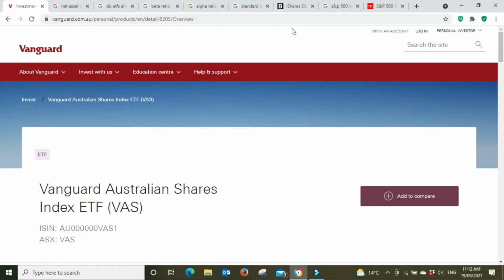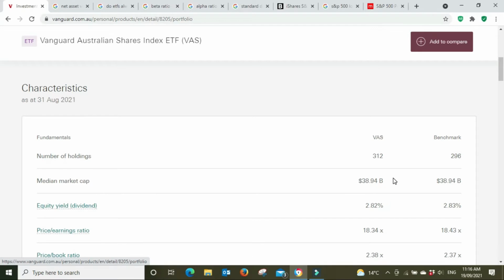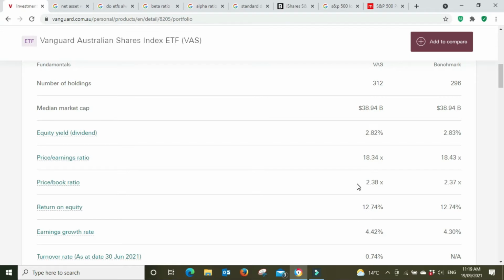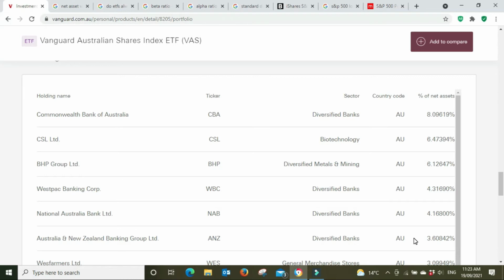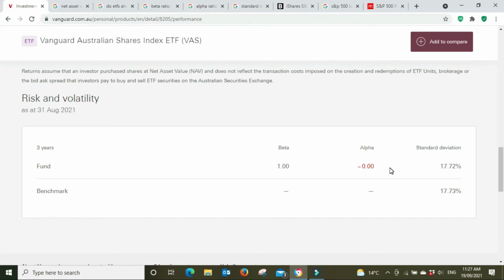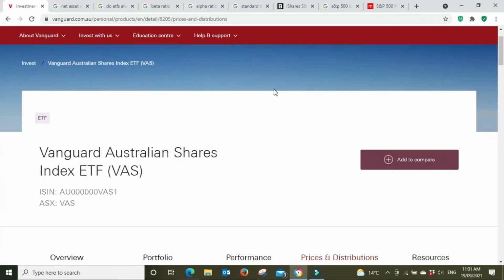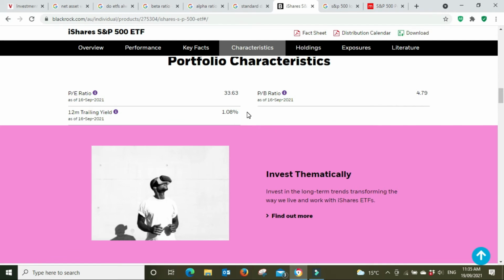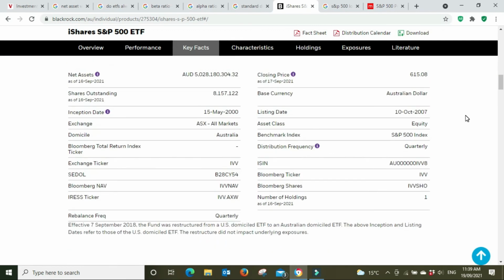How to Analyse an ETF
ETFs can be a great place to start for new investors. Exchange Traded Funds (ETF) are basically a managed fund that is listed on the stock exchange enabling you to buy like you would a regular share. The ETF fund managers provide pretty good information on their websites that will enable you to make an informed choice as to whether the ETF is right for your portfolio.
There are many different ETF options available on the market so you can almost surely buy something that suits your investment strategy.

In this video we will look at the websites for ETF's provided by Vanguard and also BlackRock iShares; more specifically:
- VAS (Australian top 300 companies)
- IVV (US top 500 companies)

We will cover off a bunch of different ratio's and figures including:
- P/E: Price to Earnings ratio
- P/B: Price to Book ratio
- ROE: Return on Equity
- EPS: Earnings per Share
- Beta: Compare to market average
- Alpha: Outperform market
and more.